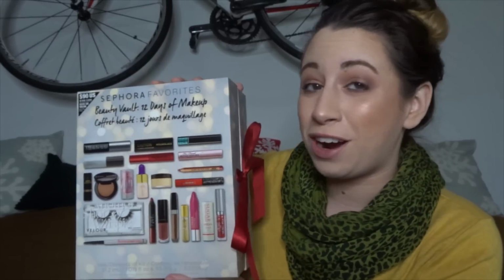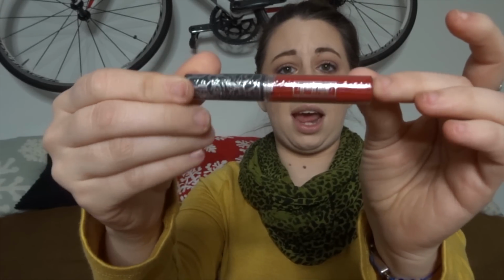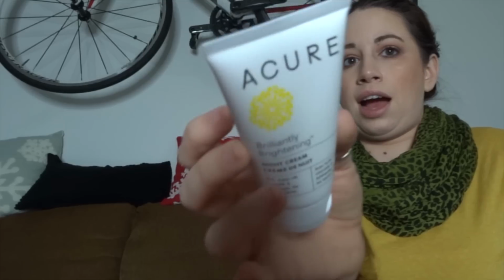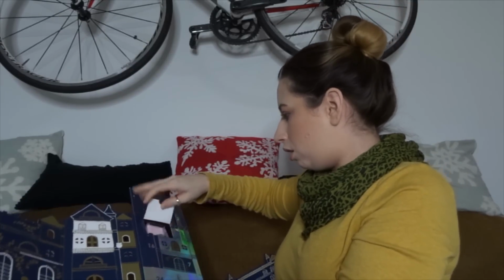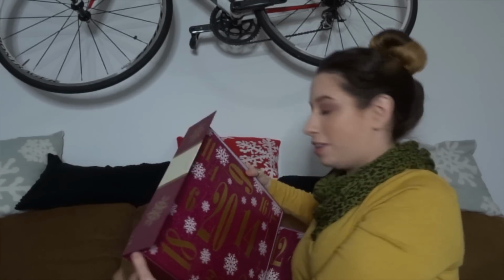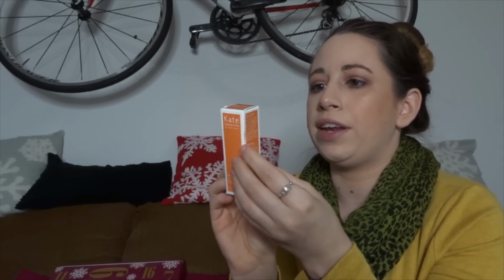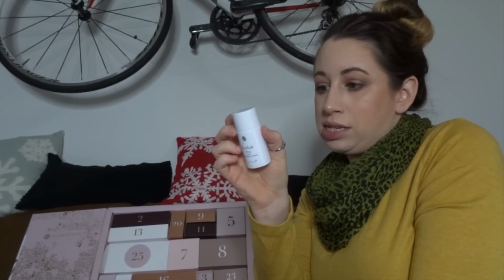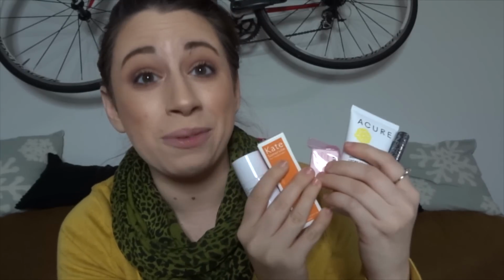ADVENT CALENDARS | HANUKKAH Q&A WITH SCOTT | VLOGMAS DAY 6